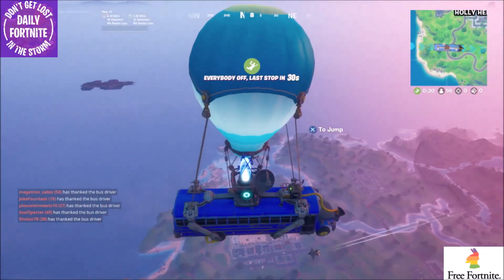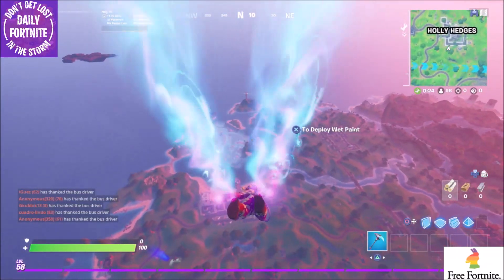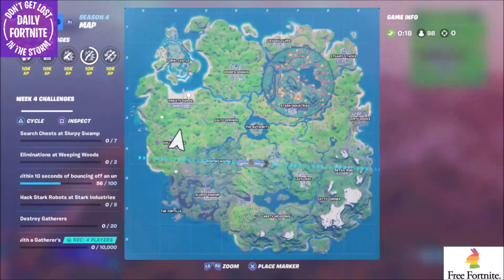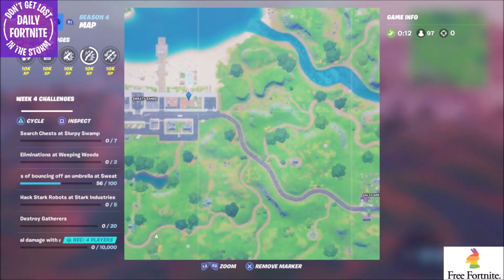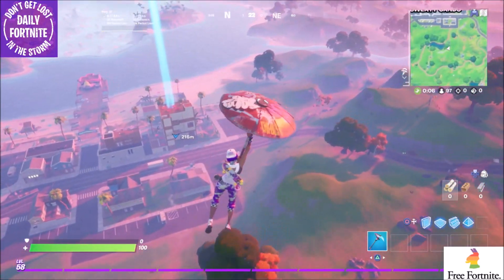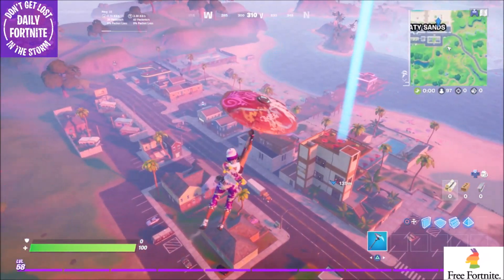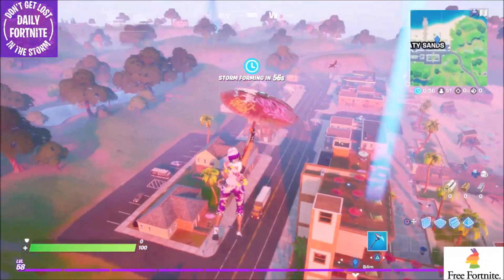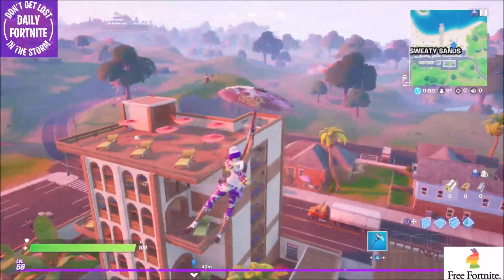Fortnite Challenge Deal Damage Withing 10 Seconds of Bouncing on Umbrellas at Sweaty Sands